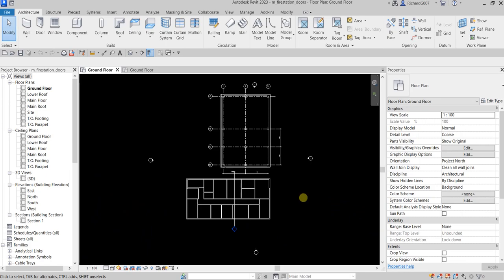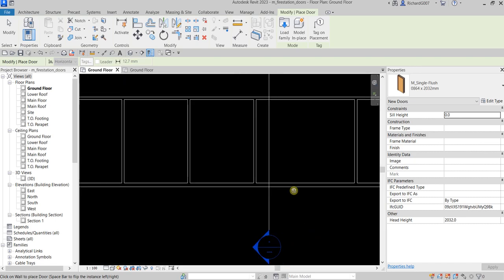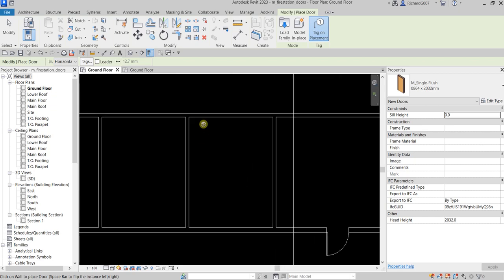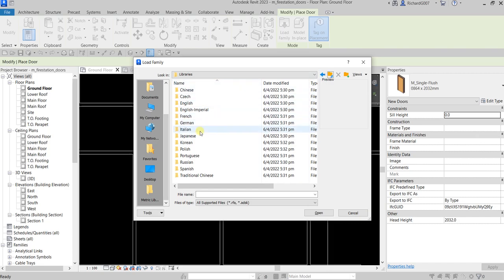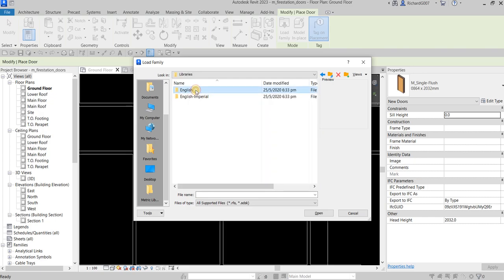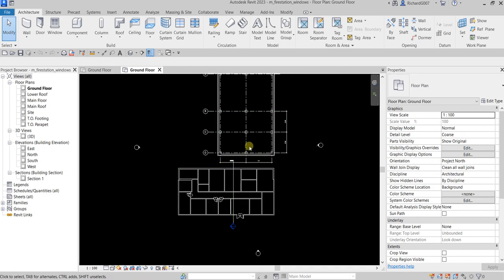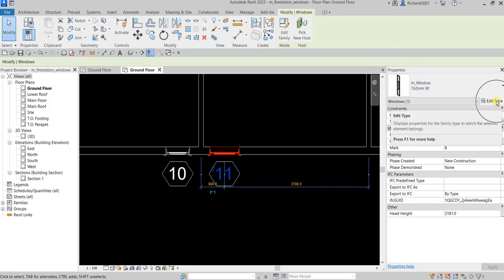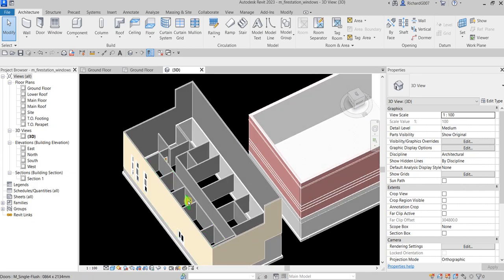REVIT 2023 FOR ARCHITECTURE: LESSON 9 - ADD DOORS AND WINDOWS TO A BUILDING